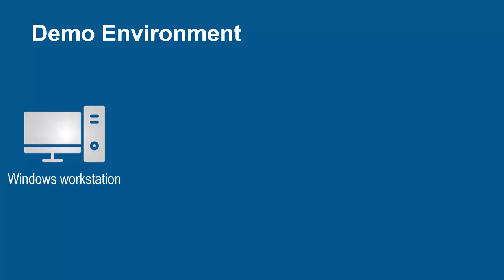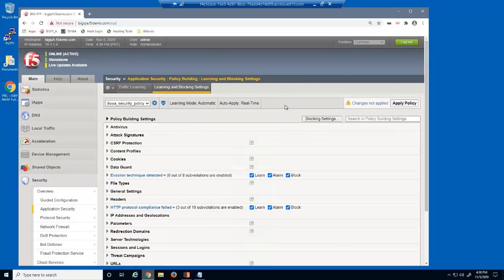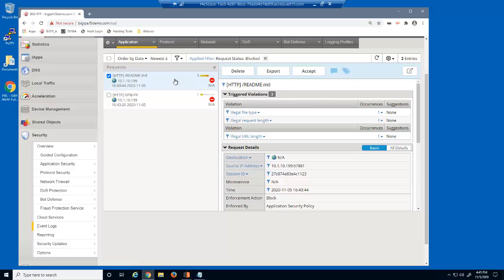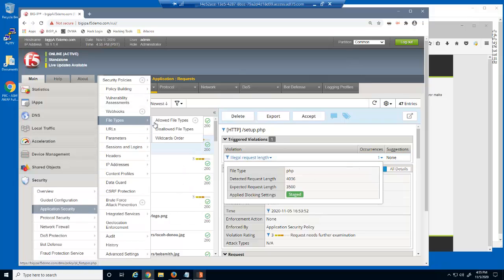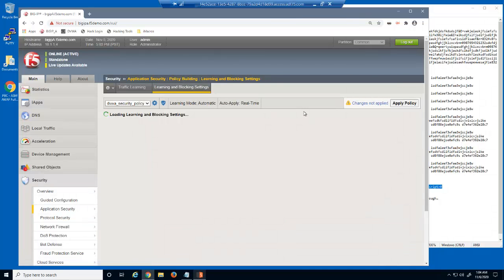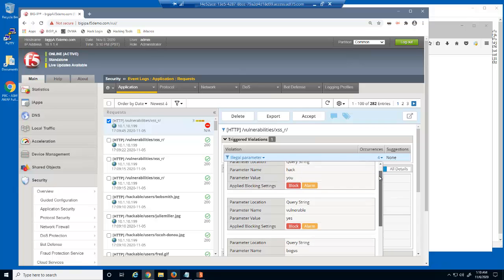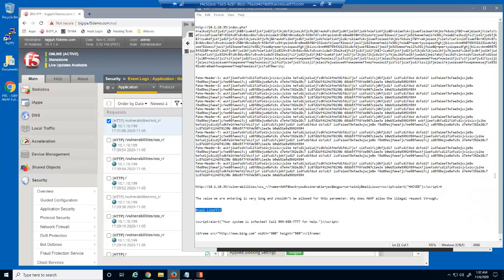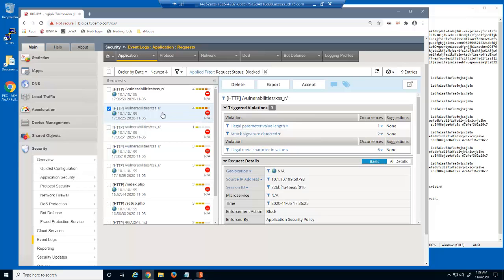BIG-IP AWAF Exercise 17 - Understand Entity Enforcement with F5 BIG-IP Adv WAF (formerly ASM)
The purpose of this exercise is to explain how entity enforcement affects the BIG-IP Advanced WAF security policy behavior (allowing or blocking an illegal request). There are four entity types in BIG-IP Advanced WAF: file types, URLs, parameters, and cookies. In this exercise you’ll focus on file types and parameters. In this exercise we will:
1. Create a BIG-IP Advanced WAF security policy and add file type learning and enforcement.
2. Update attributes for a specific file type.
3. Attempt to violate the attributes while the file type is not enforced.
4. Attempt to violate the attributes once the file type is enforced.

5. Repeat the same steps for parameters.

By the end of the exercise you should understand why entity enforcement is so important with BIG-IP Advanced WAF security policies.